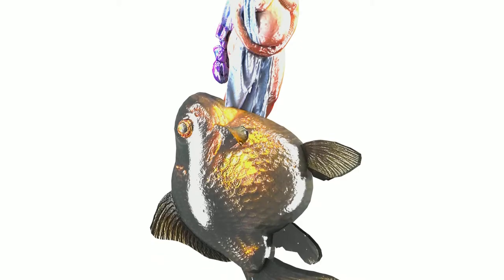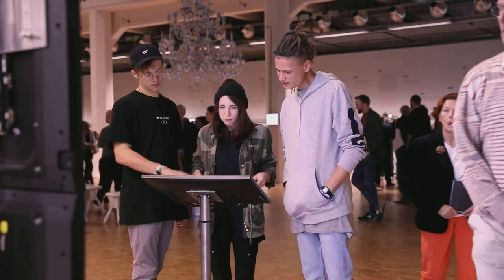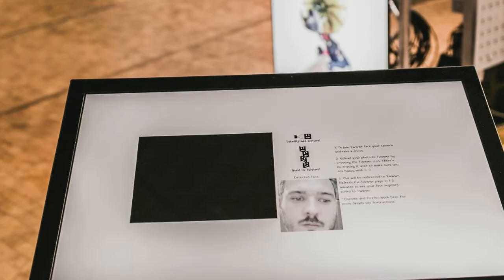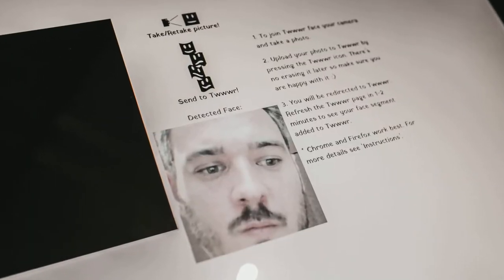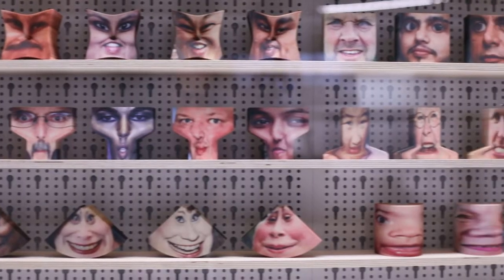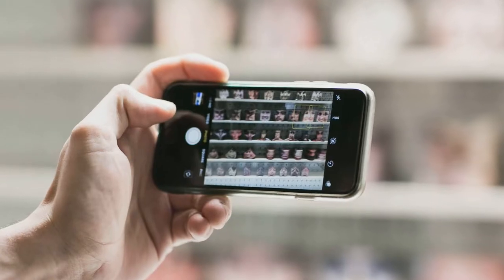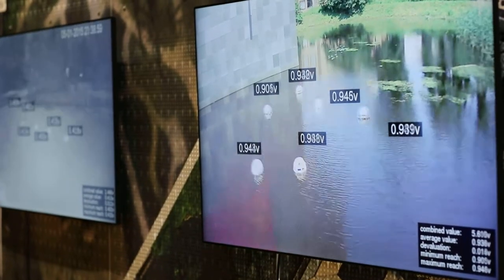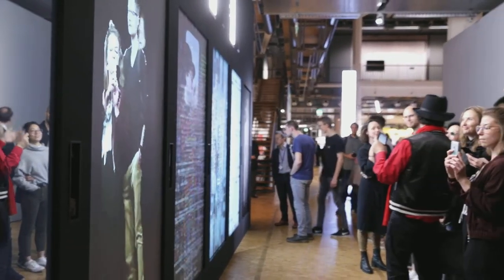INNOQ Digital Art 01 Matthew Plummer-Fernandez EN